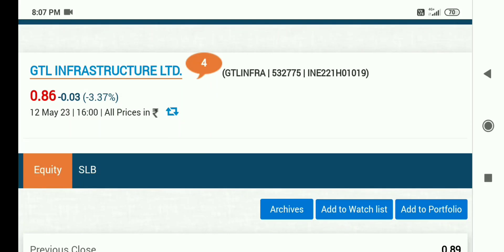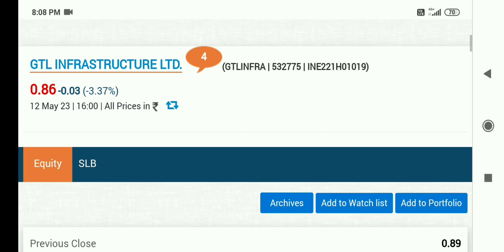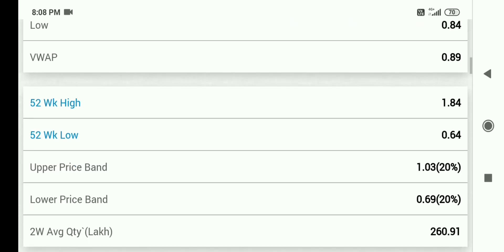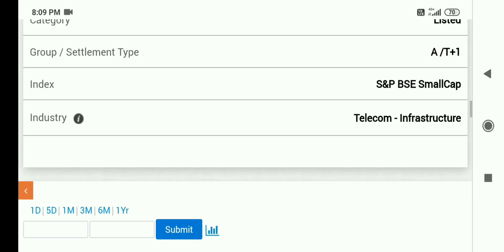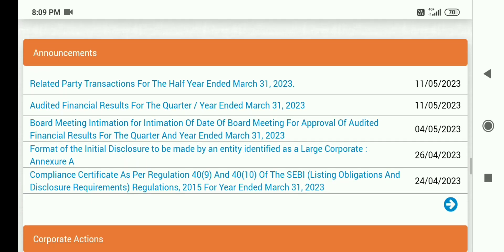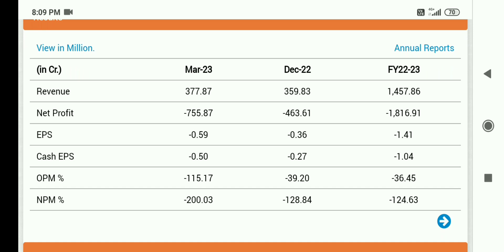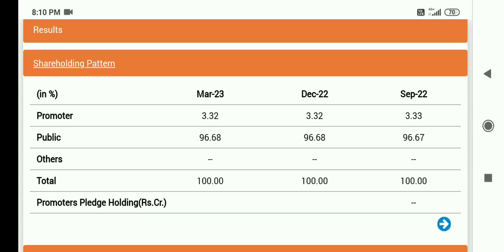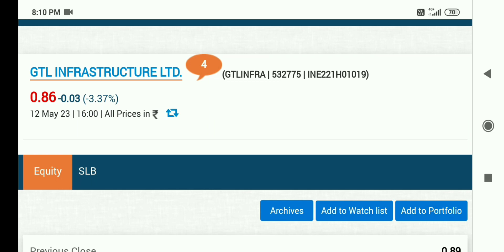GTL infra share latest news, GTL infra share latest news today, GTL infra share news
gtl infra stock advicehare jo sabke portfolio me hona chahiye